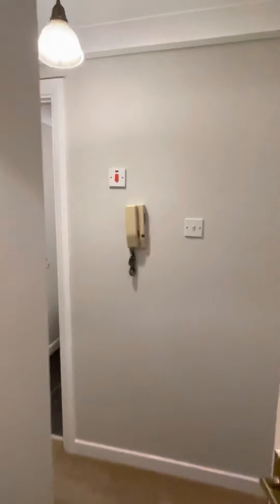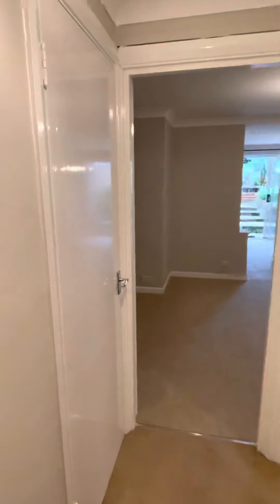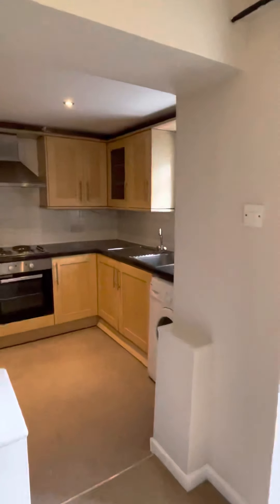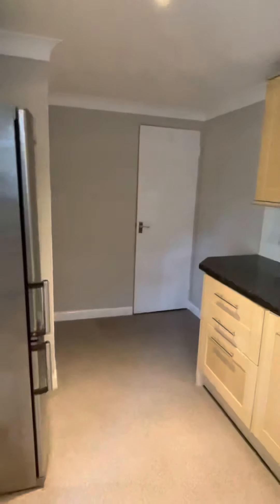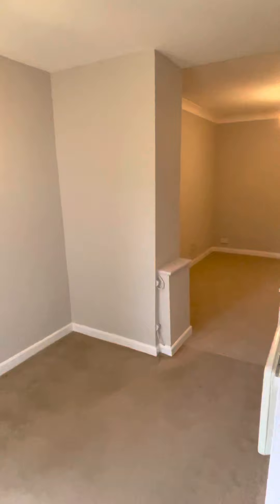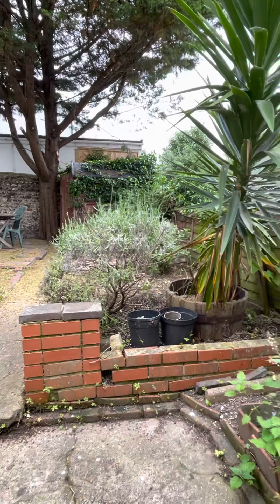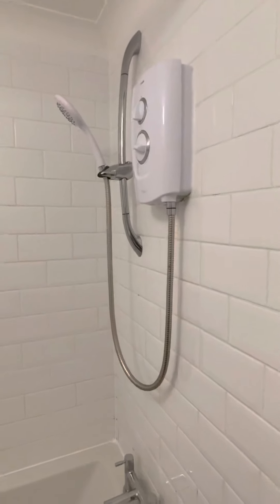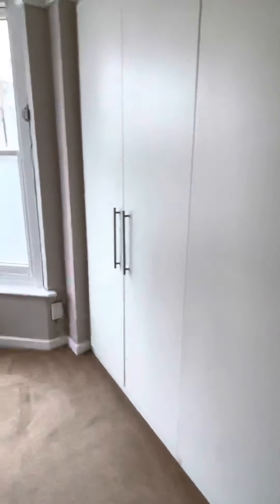Guildford Road, Brighton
1 bedroom garden flat